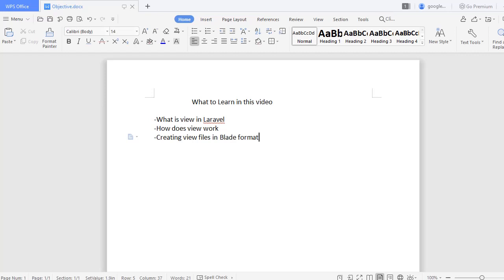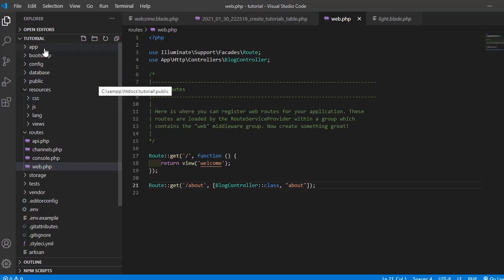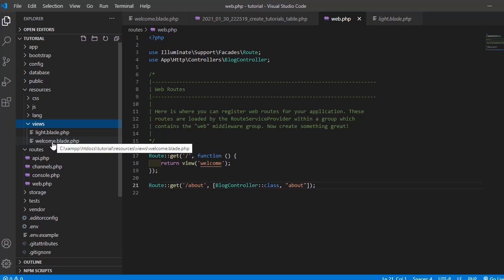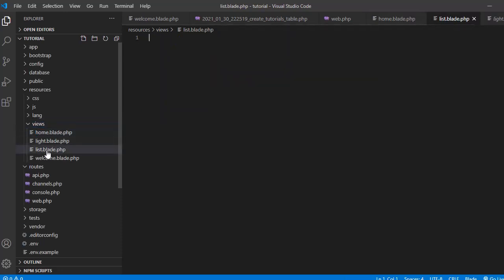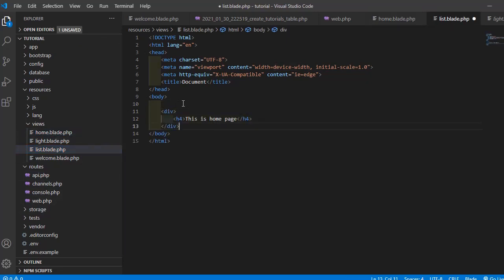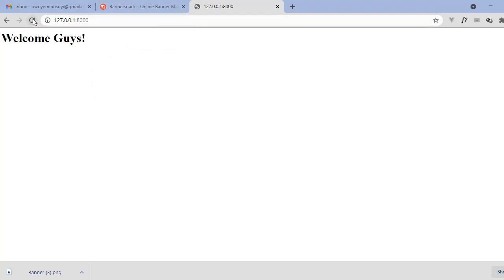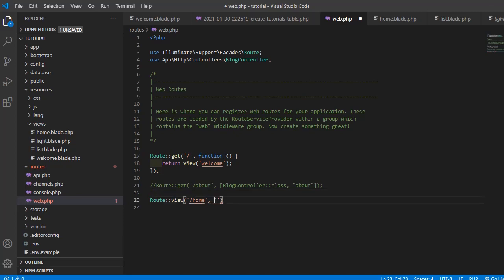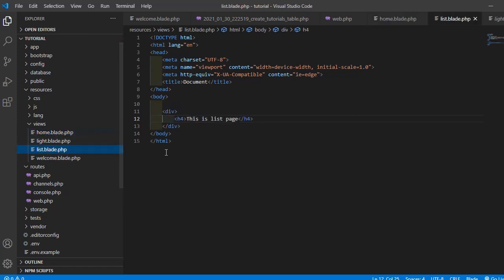2022 Laravel 8 Tutorials for Absolute Beginners Part 3 - Views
The video explains how view works in 2022 Laravel 8 and to how to create views file files in blade format.